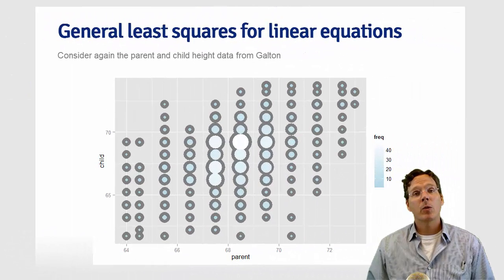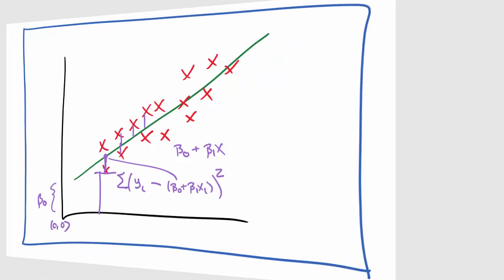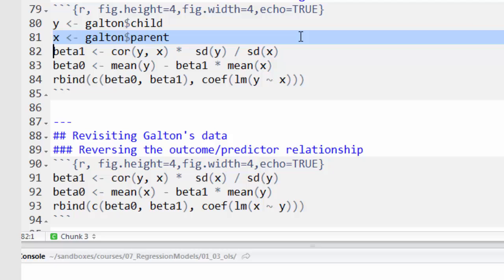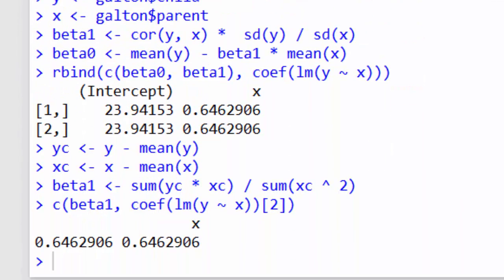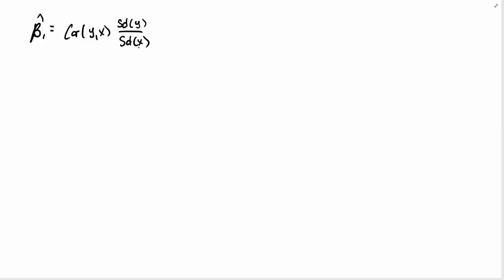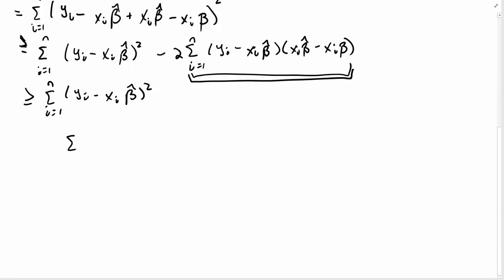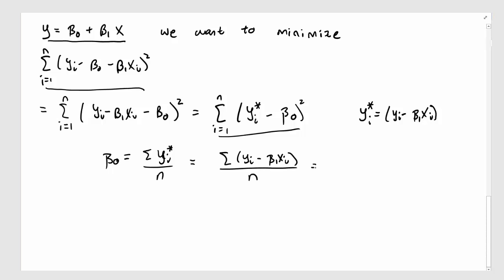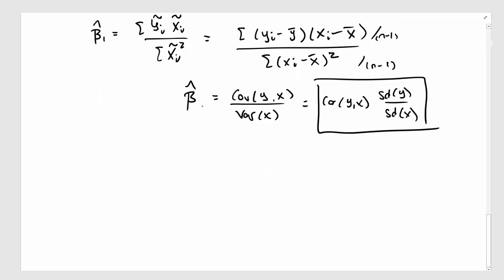01 03 Least Squares Regression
Regression via least squares explained